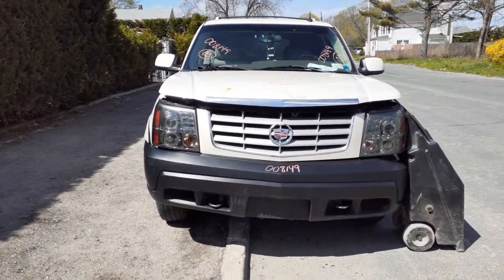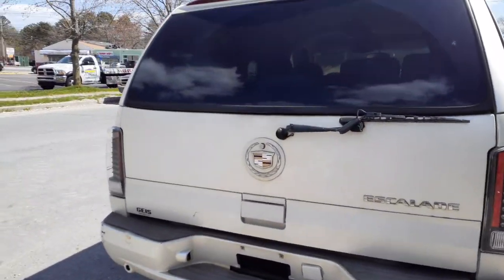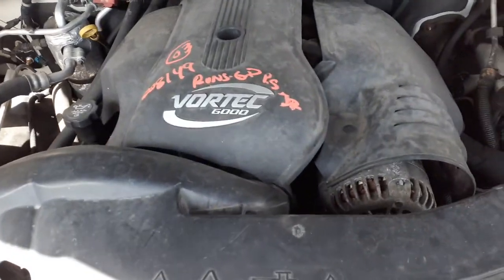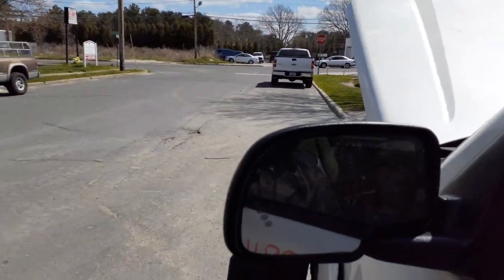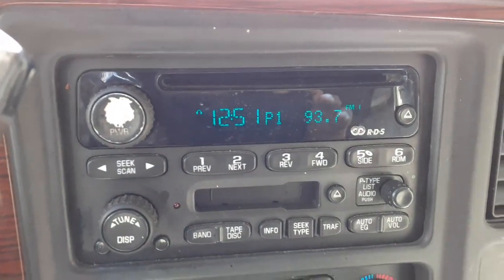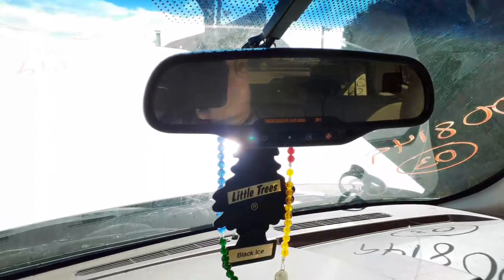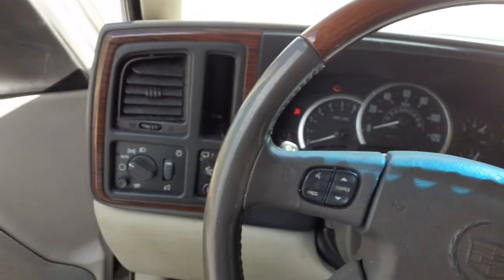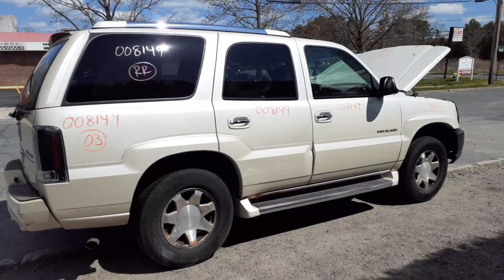All American Auto Wreckers is Dismantling this 2003 Cadillac Escalade 6.0 at AWD hit Stock # 8149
This 2003 Escalade came in running and driving with a bad body. The interior is also in bad shape. Not a lot of good body parts in this escalade. The doors and gate are good for sale. The 6.0 engine runs real good and the automatic transmission is good also. This Caddy is a 4x4 so we have good drive shafts and transfer case is a all wheel drive set up. This 2003 Escalade has 3.73 gear ratio front diff and rear end disc brake with abs and active brake control. The Exterior Paint code is 98U White with a Interior trim code of 152. So if Moe-Larry or Curly can help you with any parts from this 2003 Escalade PLEASE call us Toll-Free at .